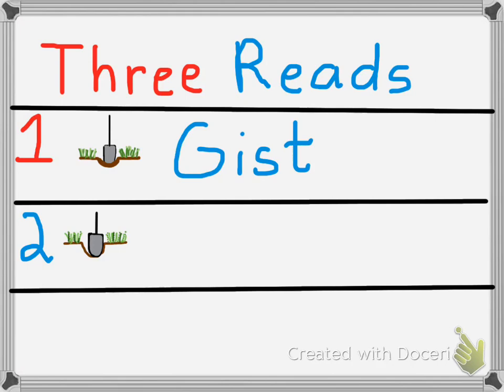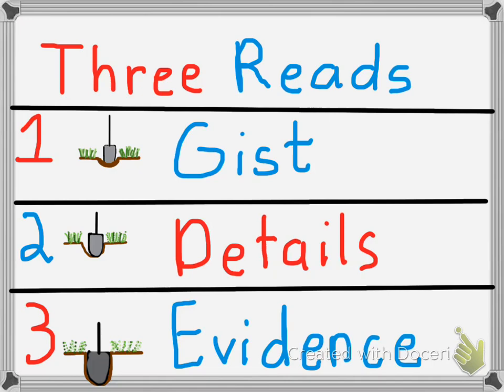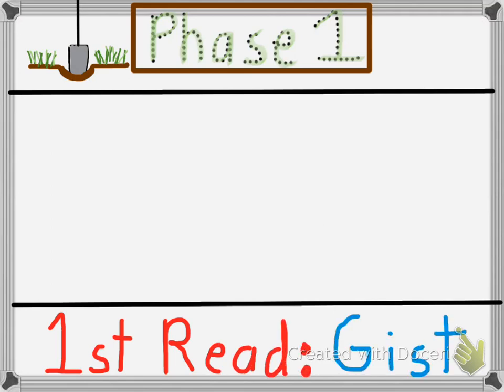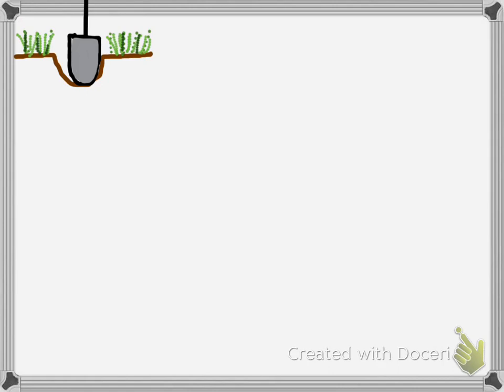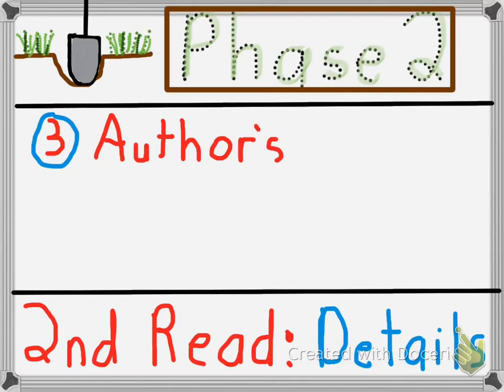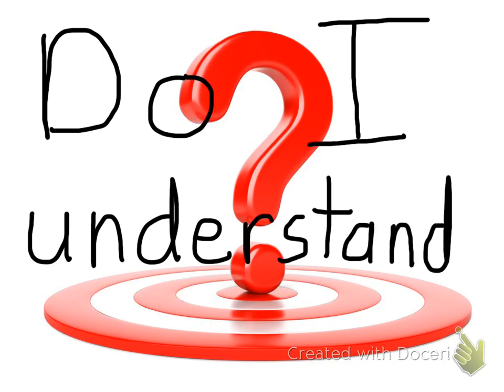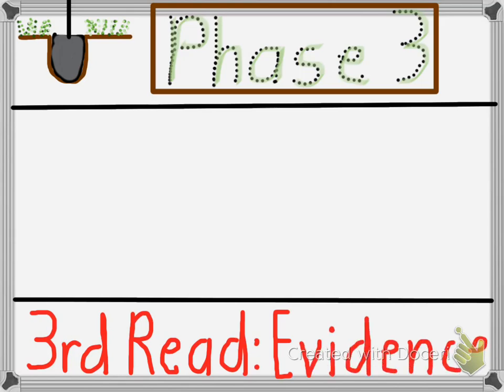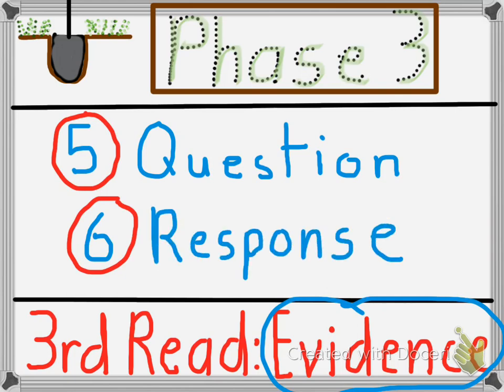Close Reading: Reading with a Pencil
This video screencast was created with Doceri on an iPad. This is a tutorial which introduces the three phases of close reading.